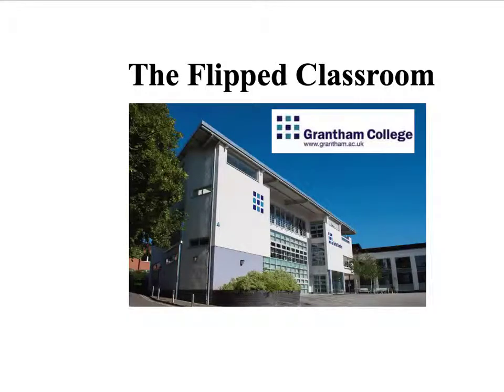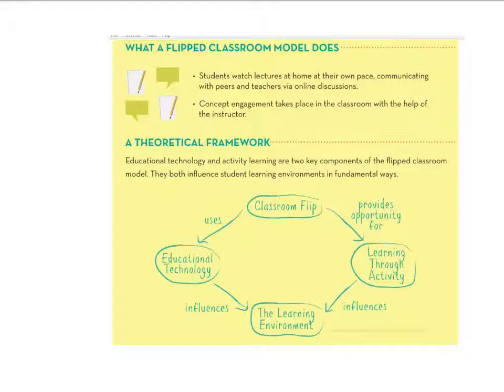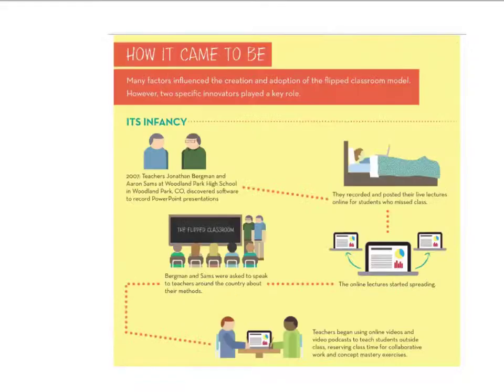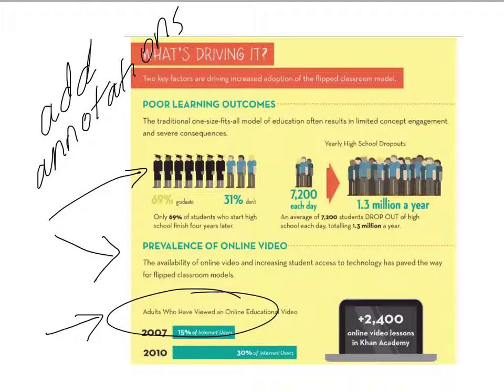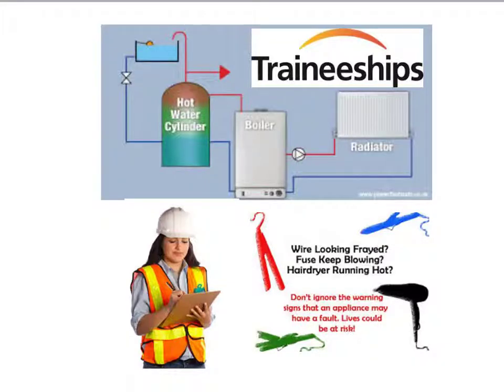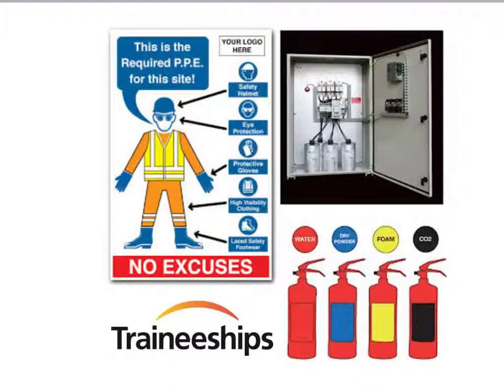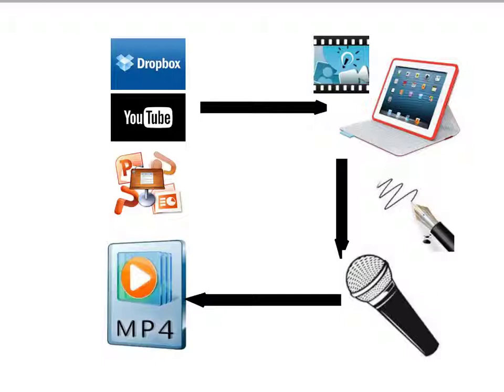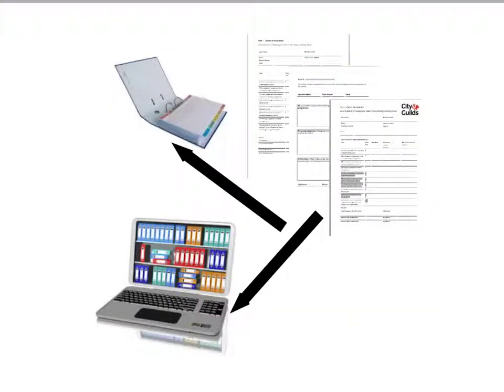Explain Everything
Description